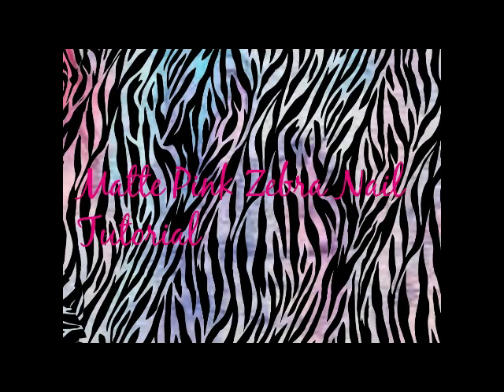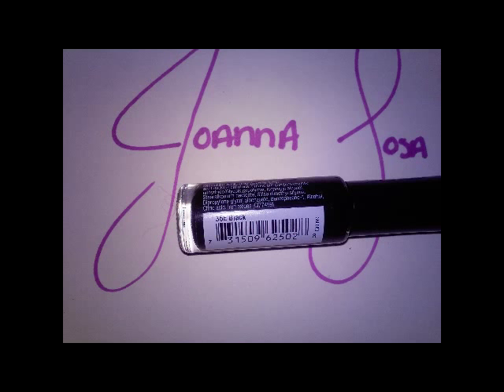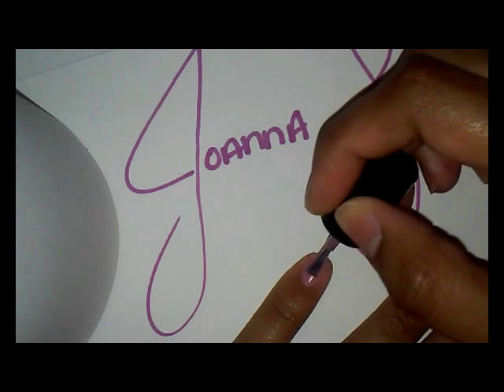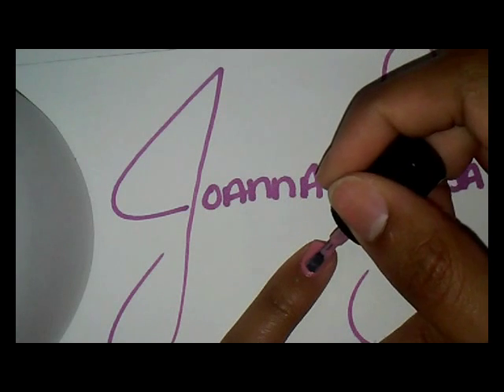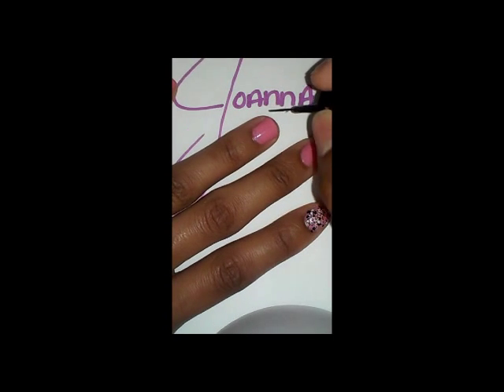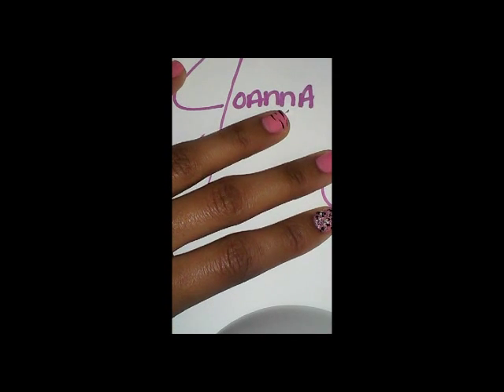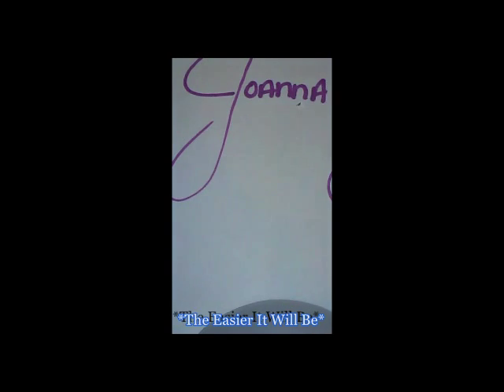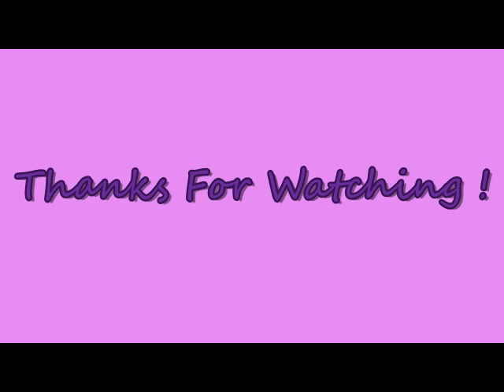SIMPLE&EASY Matte Pink Zebra Nail Design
In this tutorial I will be showing you how to create a Easy And Simple Matte Pink Zebra Design. I hope you guys enjoy :)

Products used:
 💙 WetnWild, Matte Top Coat
 💙 Ciate, Hoopla
 💙 Broadway Nail Art Paint, Black
 💙 XFormula, Meteoric
 💙 Rhinestone Wheel
 💙 Dotting Tool